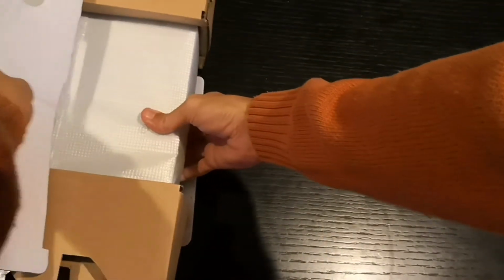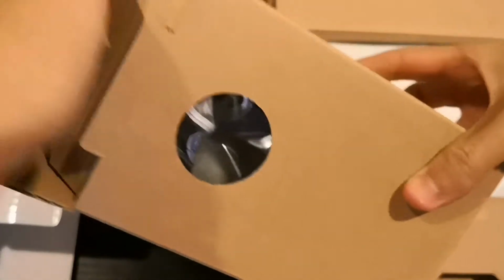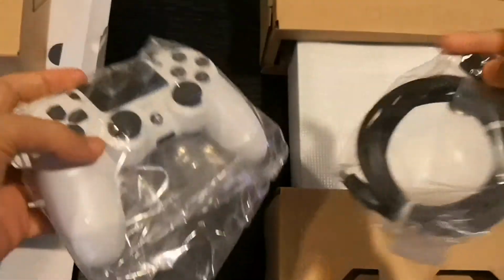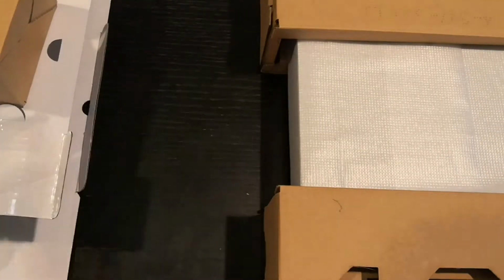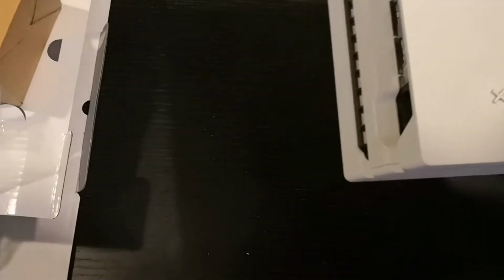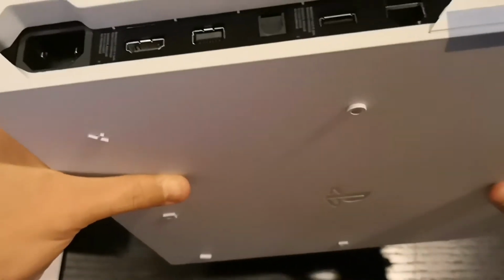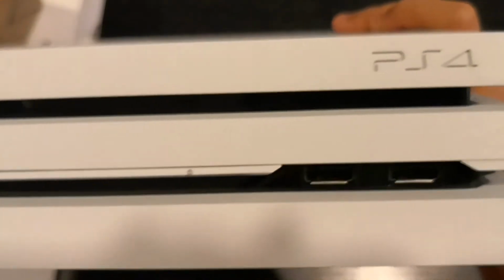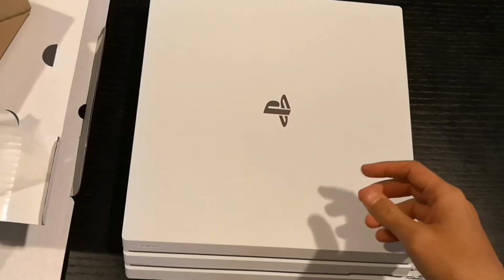Unboxing : PS4 Pro Destiny edition